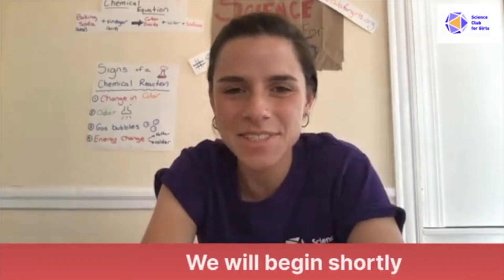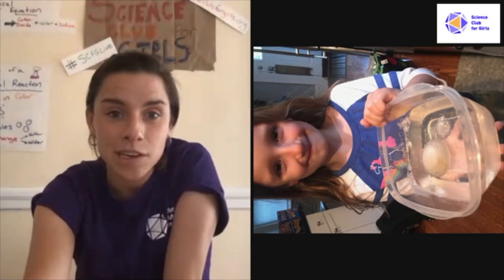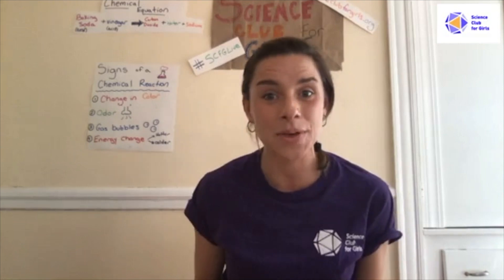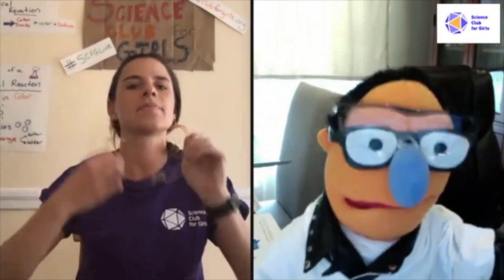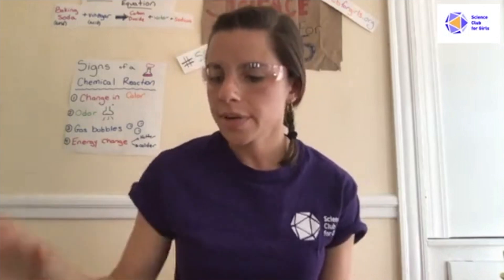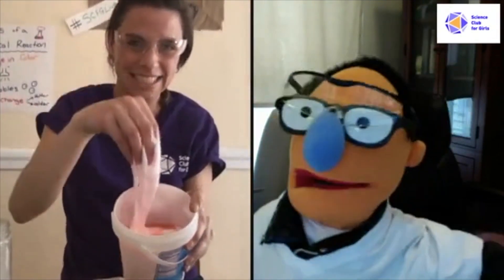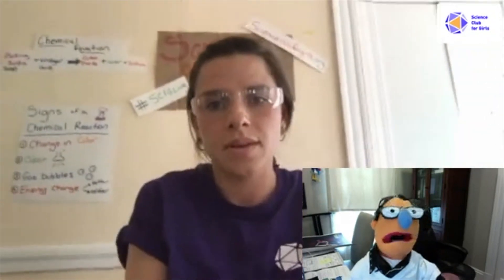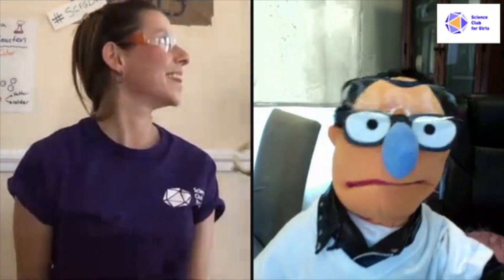SCFGLive: Explosive Experiments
Join Science Club for Girls (SCFG) for some Explosive fun! This week we will explore the science behind chemical reactions and witness some crazy explosions! To join in, grab a piece of paper, a pencil, a jar, baking soda and vinegar! See you there!